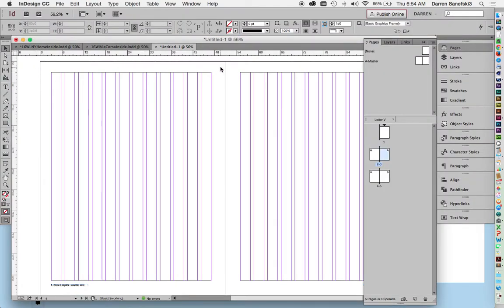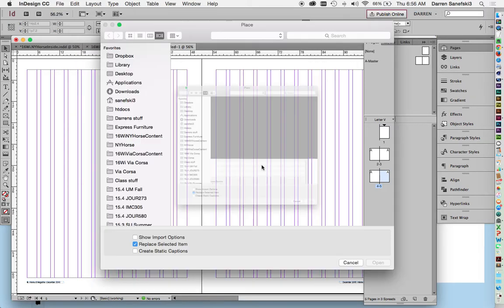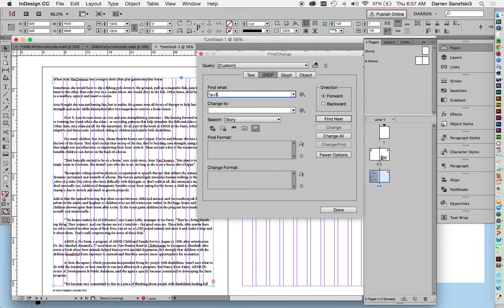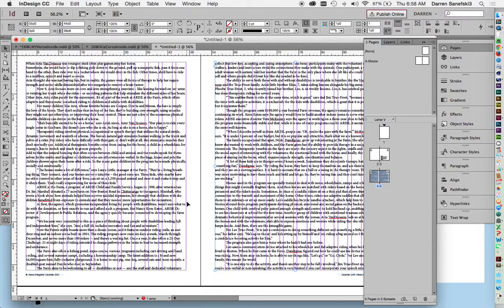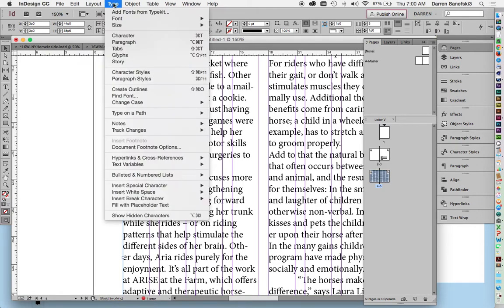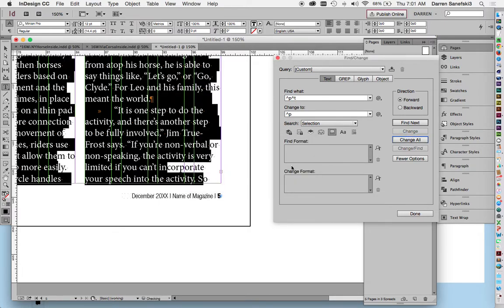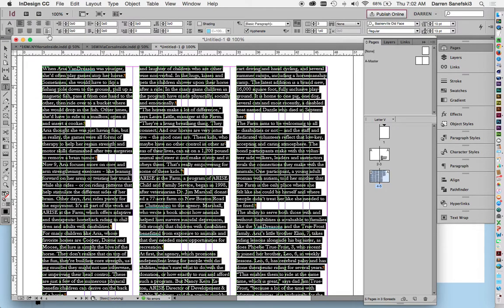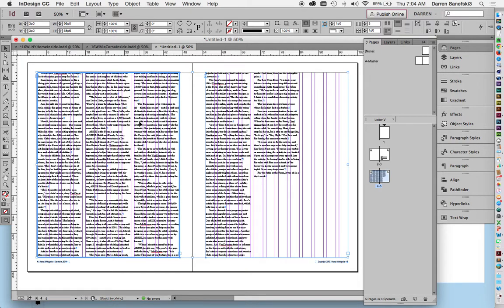Lesson 20 Formatting Body Copy in InDesign CC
This tutorial goes over how to format Body Copy in InDesign CC